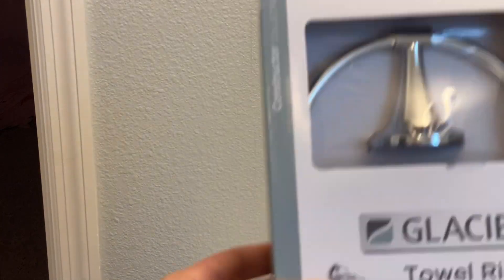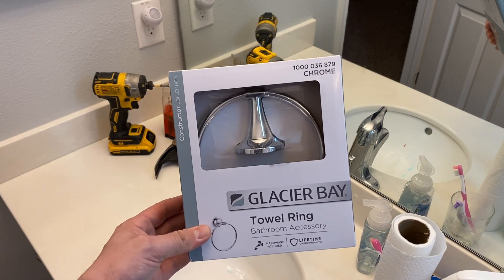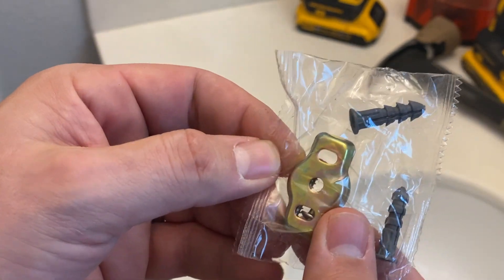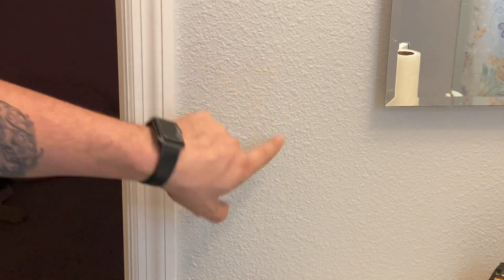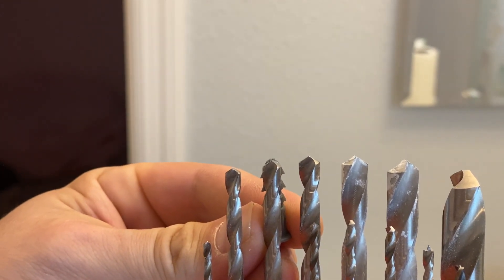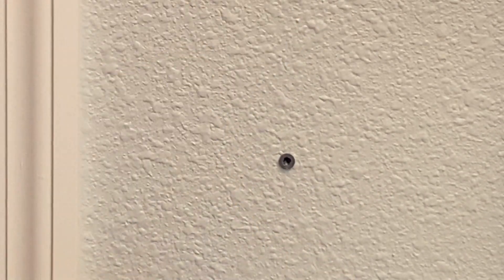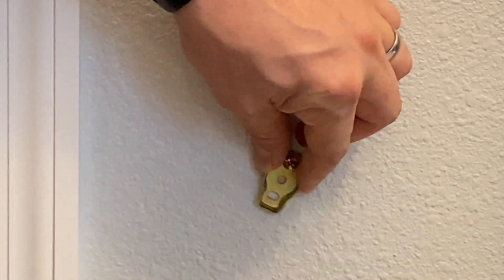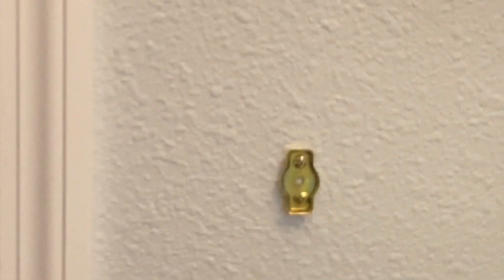Bathroom Towel Ring Installation…Super Easy & Fast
Installing a much needed towel ring in my childrens jack-n-jill bathroom